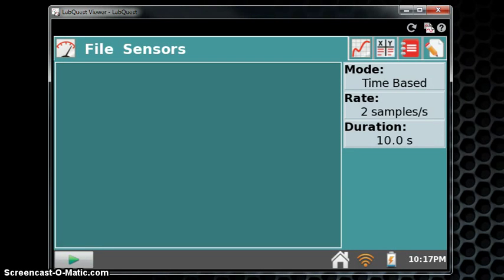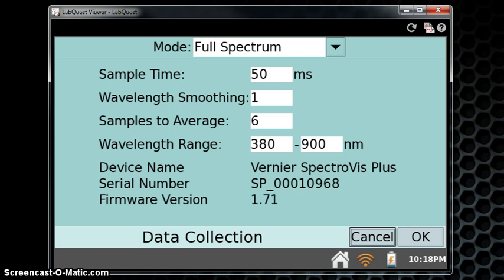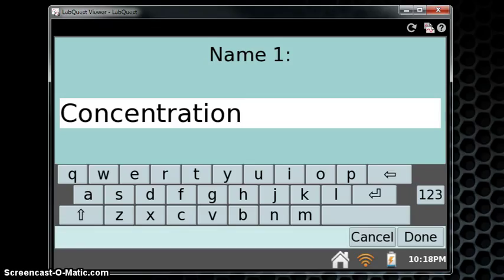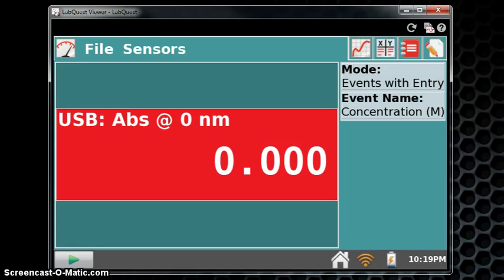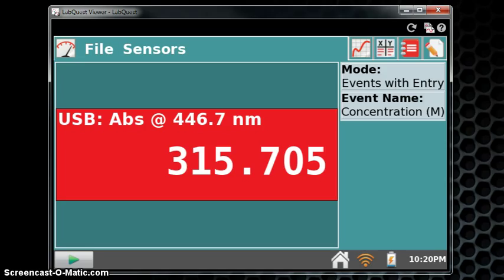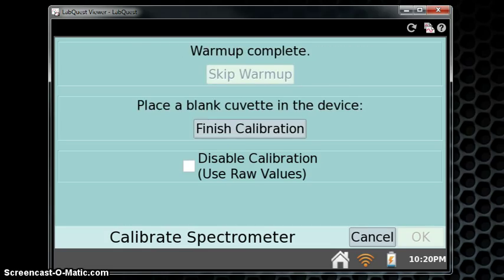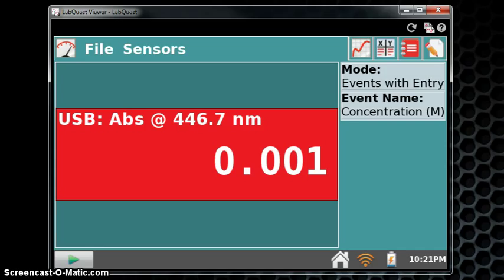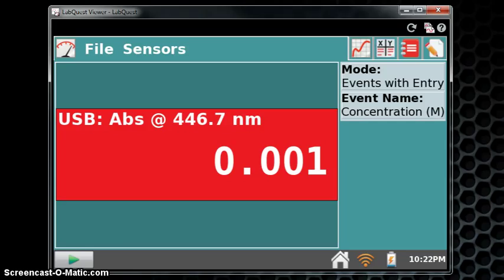Spectrometer Calibration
Setup and calibration of a SpectroVis Plus spectrophotometer being used with a Vernier LabQuest 2.